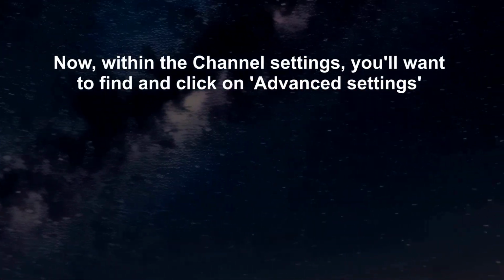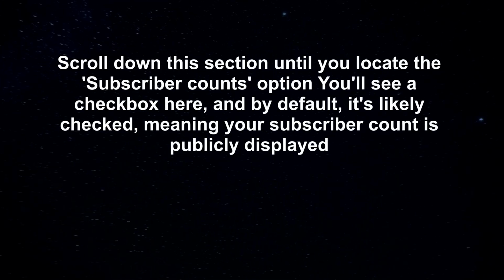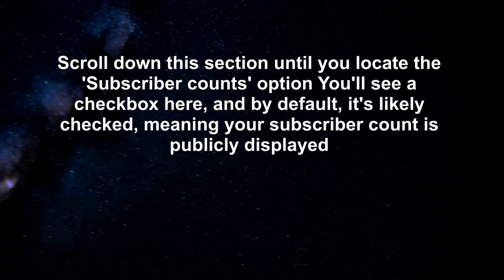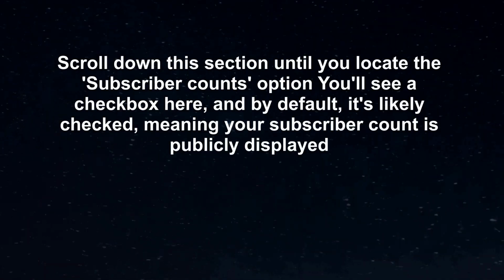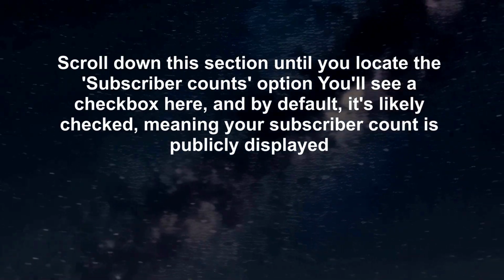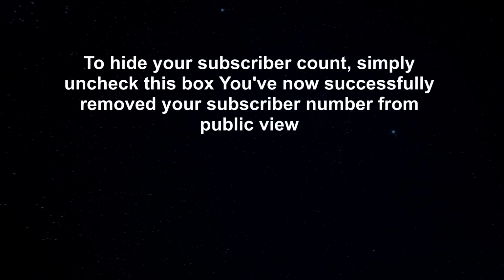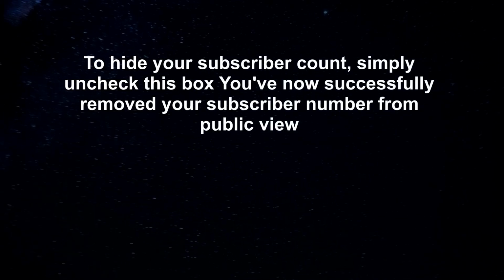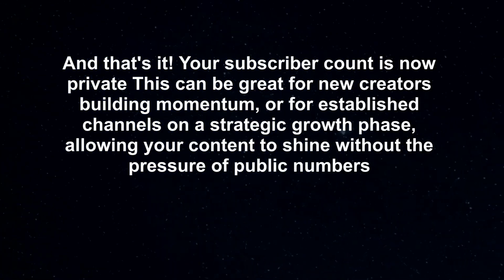HIDE YOUTUBE SUBSCRIBER COUNT ON YOUTUBE - Julia'sTutorials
HIDE YOUTUBE SUBSCRIBER COUNT ON YOUTUBE guides creators on how to make their subscriber count private on YouTube, offering options for privacy or strategic reasons, controlling public information about their channel's growth YouTubeTips SubscriberPrivacy.

00:00 Intro.
00:11 How to Hide Your YouTube Subscriber Count
00:23 Accessing YouTube Studio
00:36 Navigating to Settings
00:46 Selecting Channel Settings
00:56 Clicking on Advanced Settings
01:09 Locating Subscriber Count Option
01:24 Unchecking the Subscriber Count Box
01:34 Final Result: Subscriber Count Hidden
01:45 Benefits of Hiding Your Subscriber Count
01:58 Controlling Your Channel's Narrative